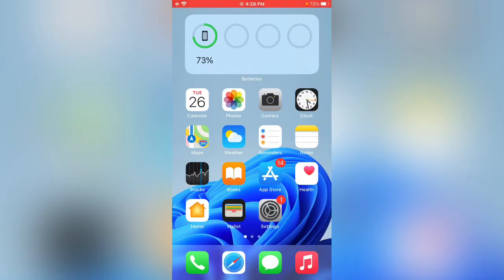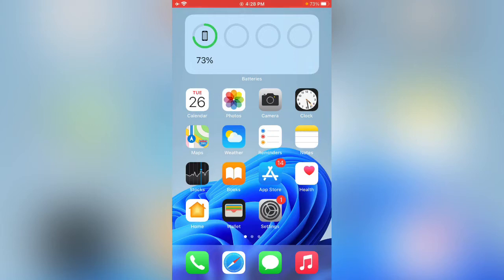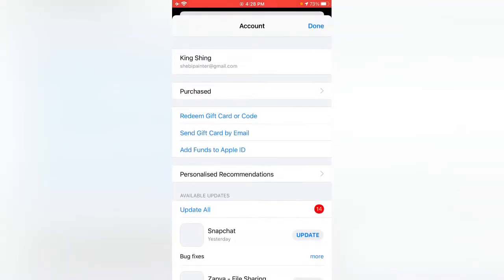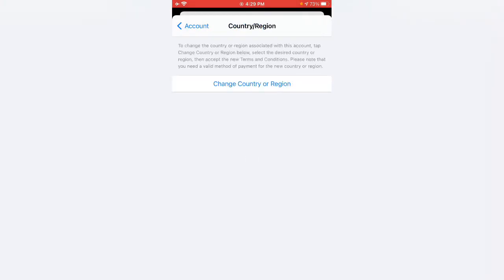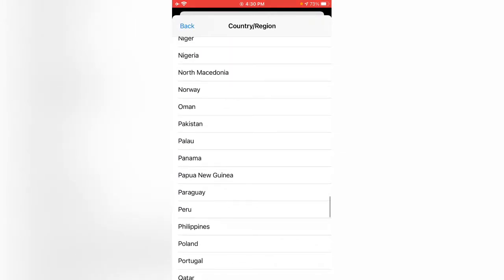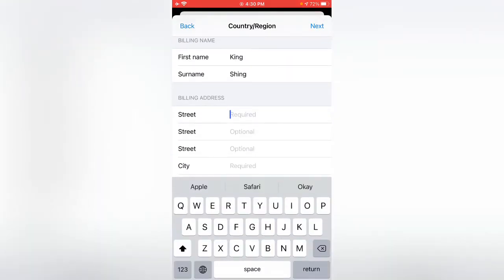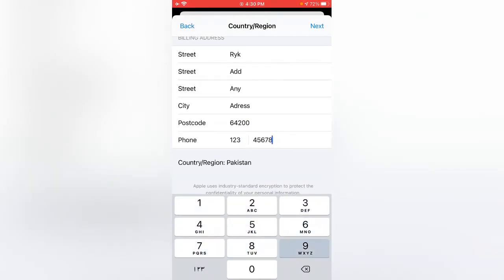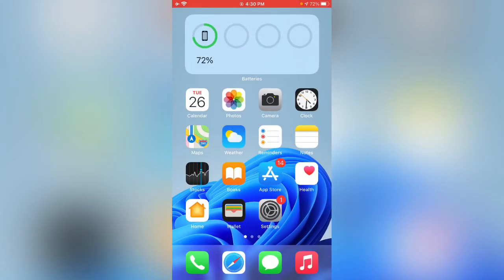*iOS 15* Change Appstore Region On iPhone How to Change App Store Country iPad or iPhone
*iOS 15* Change Appstore Region On iPhone How to Change App Store Country None Payment Free

*iOS 15* Change Appstore Region On iPhone How to Change App Store Country 2021